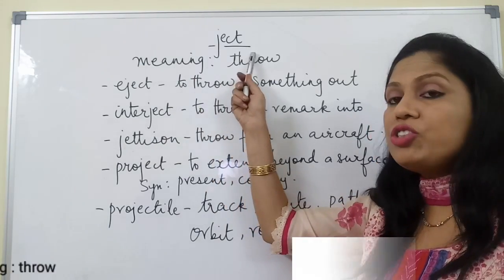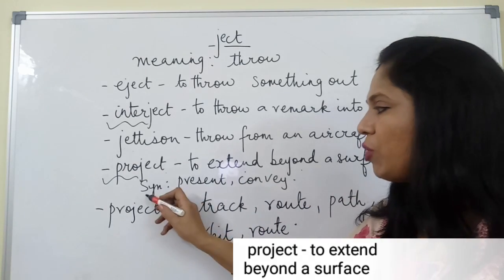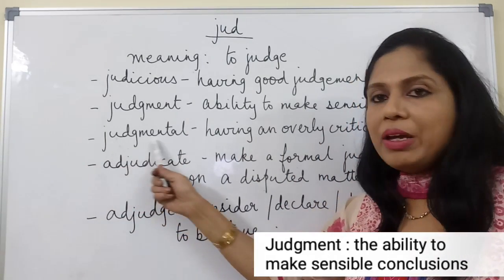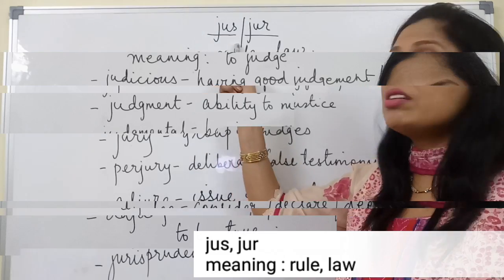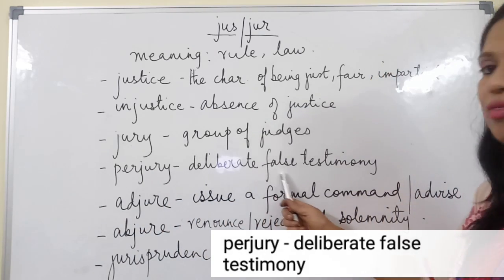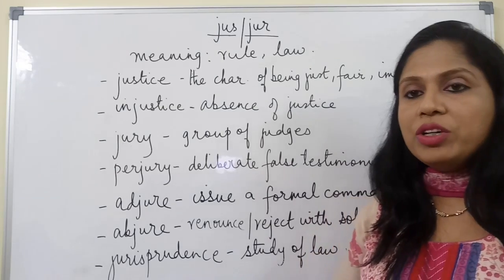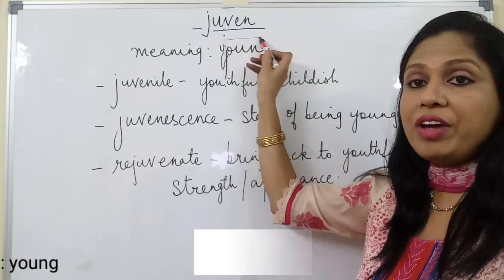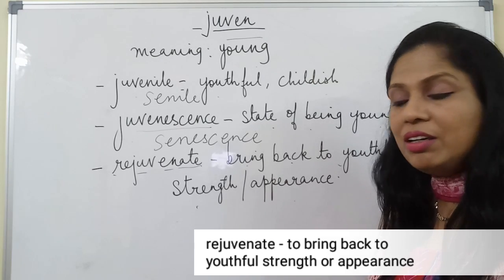Vocabulary class 27 Root jet/ject, jud, jus/jur, junct, juven CAT, Gre, Bank PO, IBPS, SAT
English has originated from some other ancient languages like Greek and Latin. Many English words are formed by taking basic words and adding combinations of prefixes and suffixes to them. A basic word to which affixes (prefixes and suffixes) are added is called a root word because it forms the basis of a new word. This lesson teaches roots from the alphabet 'J'' Roots taught- 1. jet/ject=throw 2. jud=judge 3.jus/jur-rule, law 4. junct= join 5. juven = young

To get access to my grammar videos, log on to my channel and type grammar in the search box.
Vocabulary questions like synonym and antonym are covered in Vocab classes.